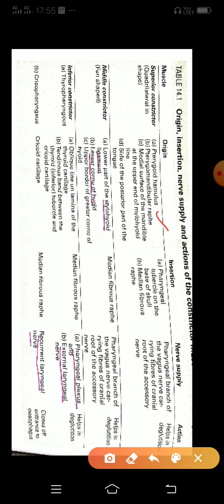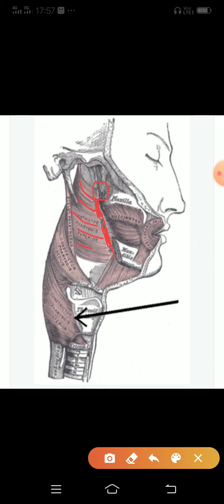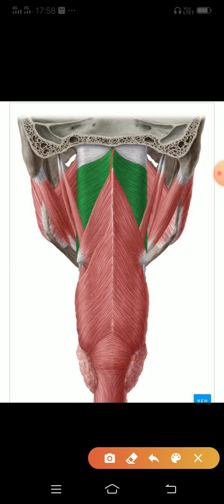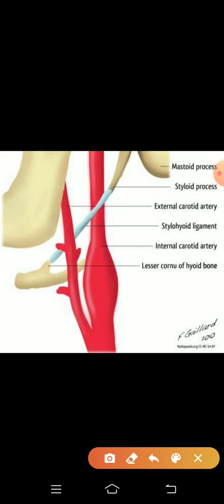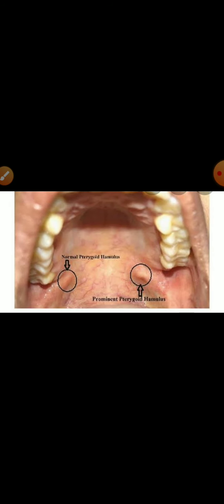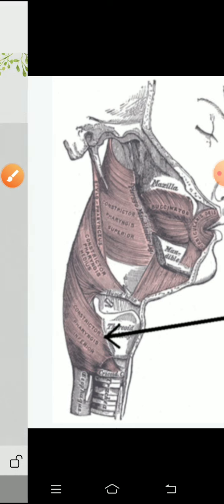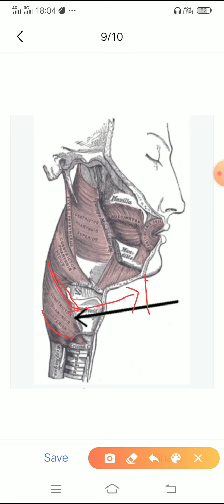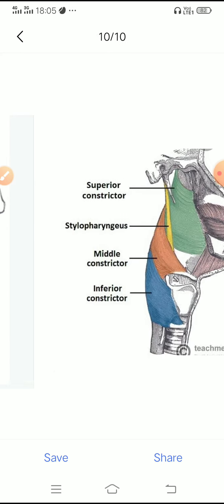Constrictor muscles of pharynx